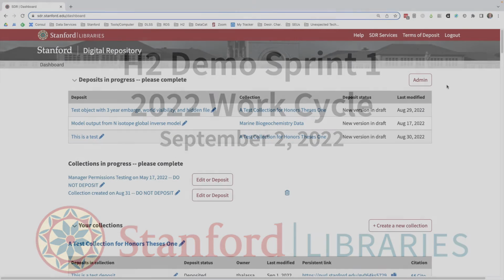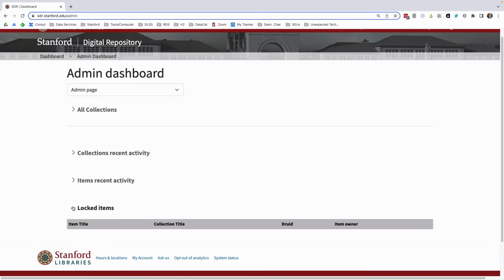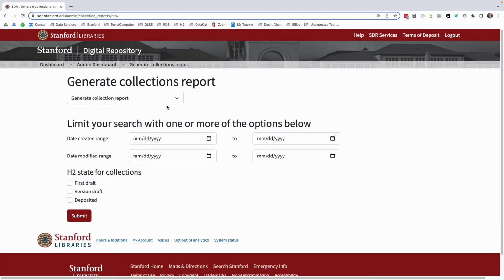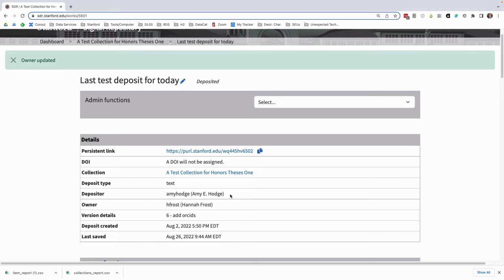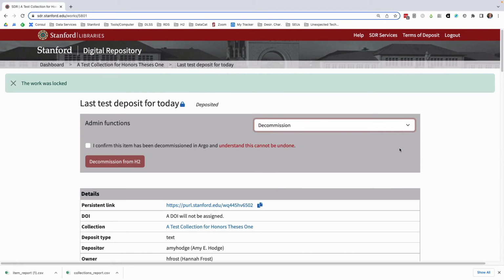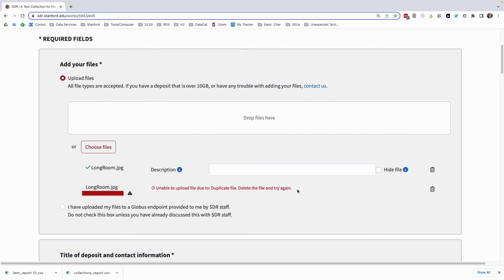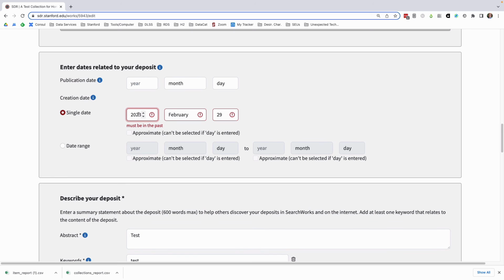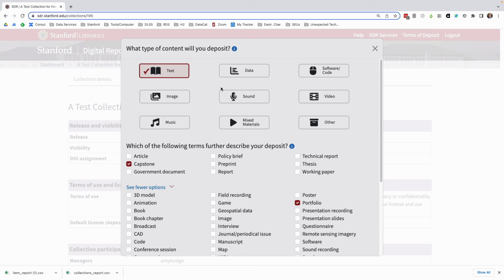H2 Work cycle 2022 Sprint 1 Demo